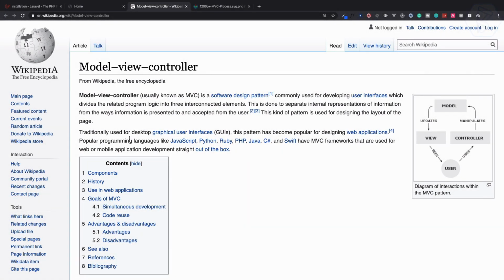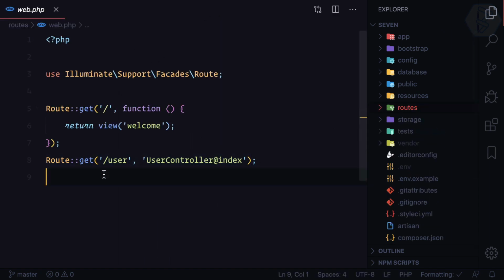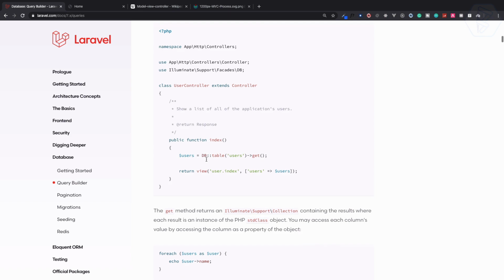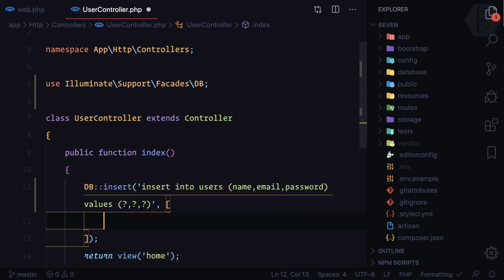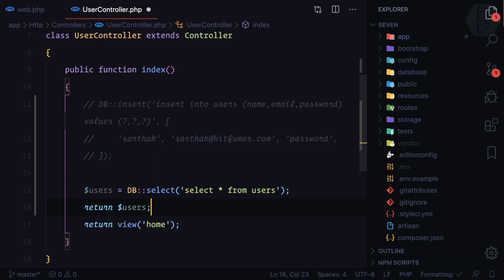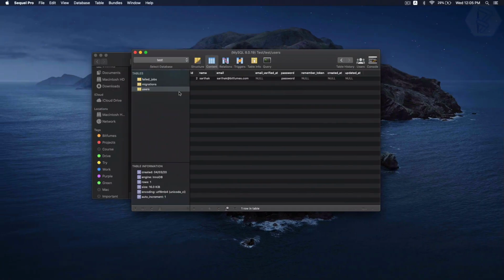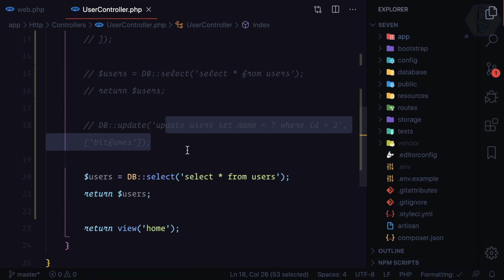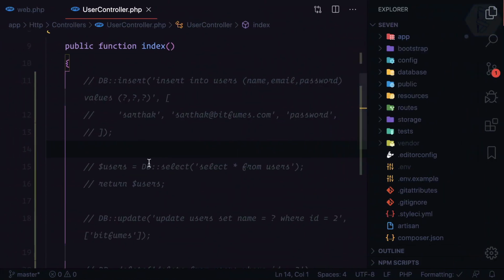Laravel Complete Course 10